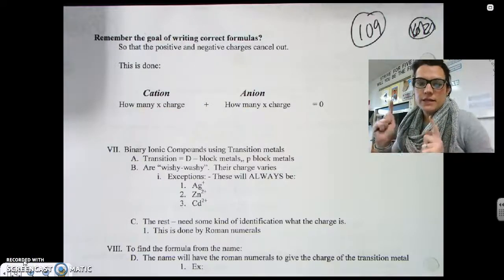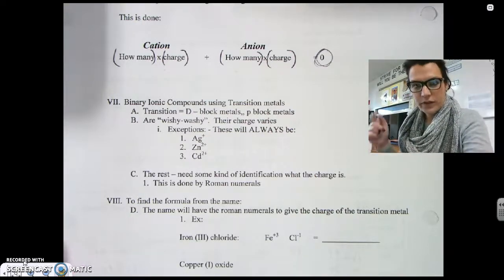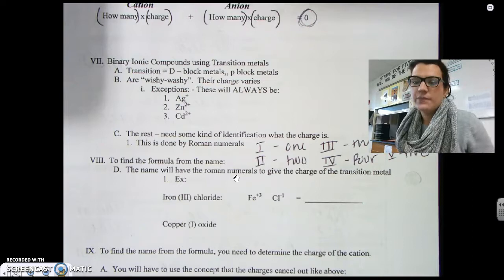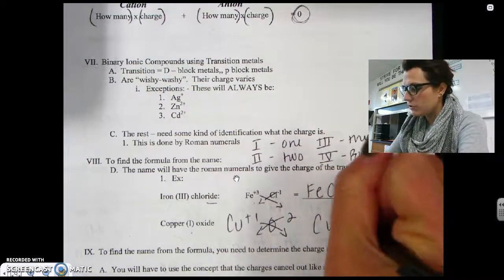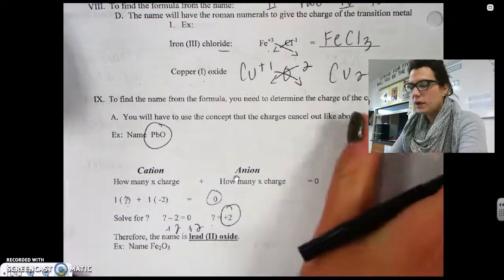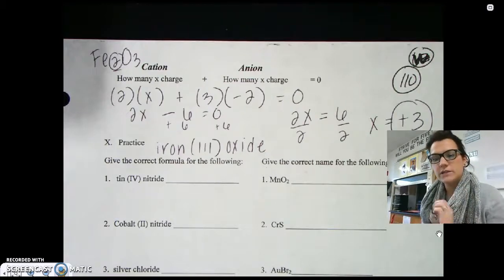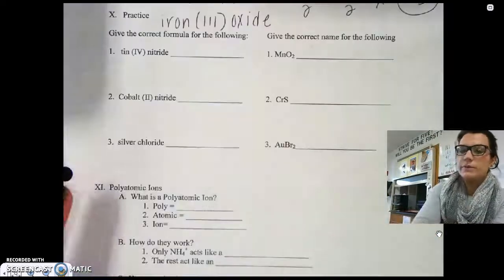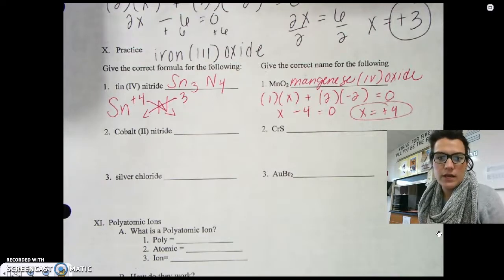Naming and Writing Binary Compounds with Transition Metals